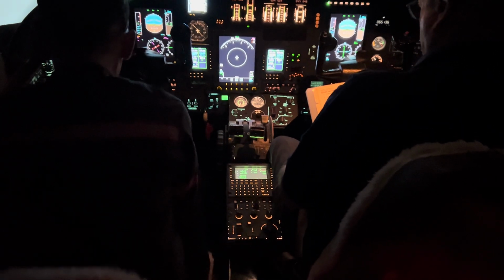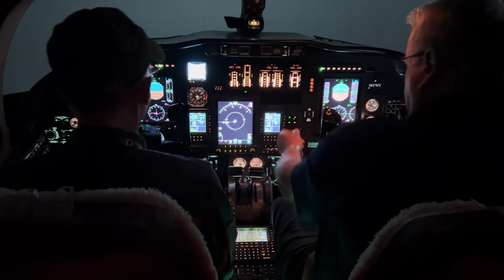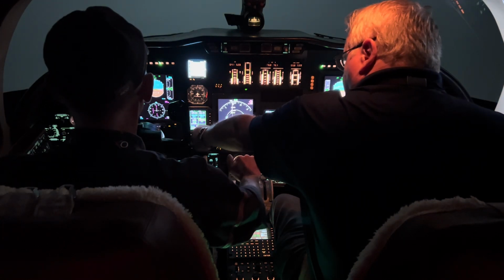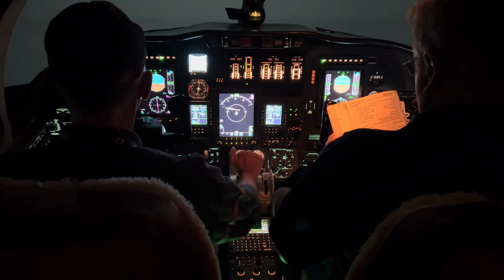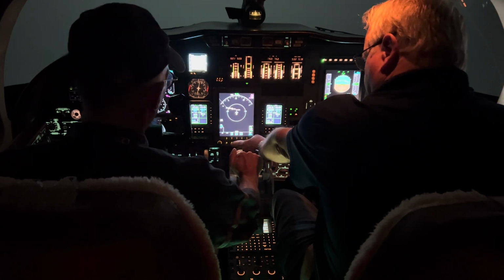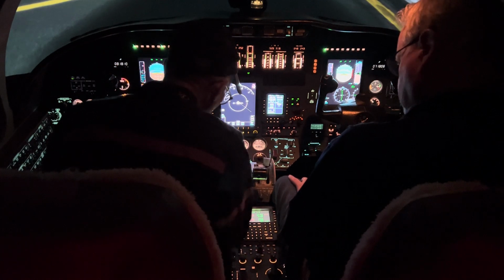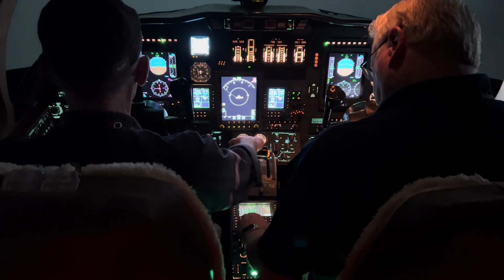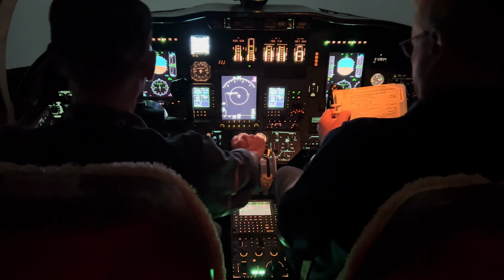Citation Ultra Short Sim Session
Helping Jim with his FO skills.
Right engine failure above V1
Successful restart
KJFK RNAV Y 04R circle 31R
Departure stall
Arrival stall
Flap Failure
ILS 31R no flap approach and landing